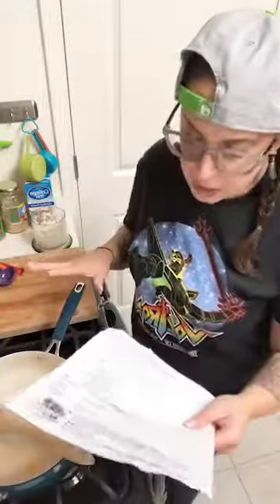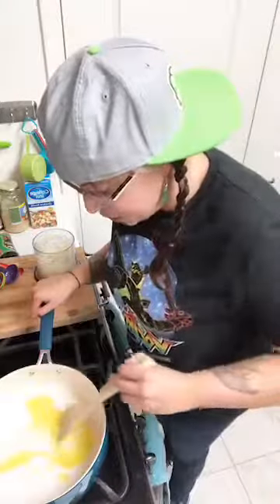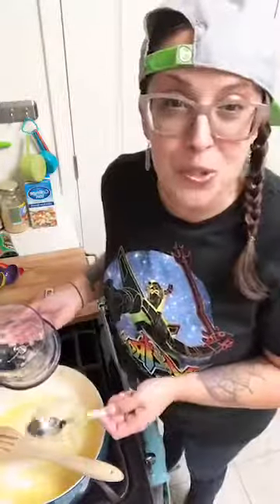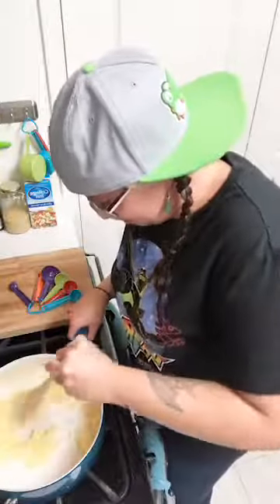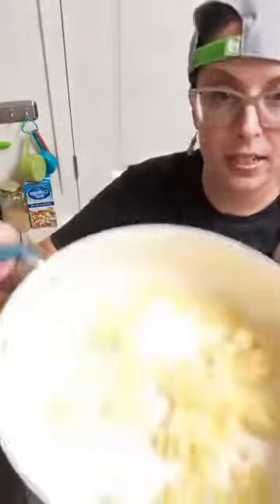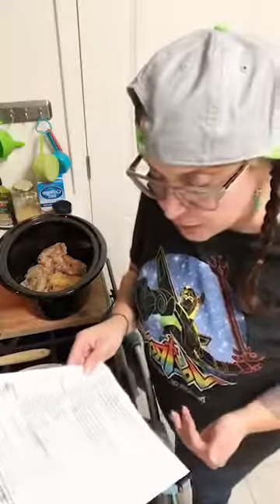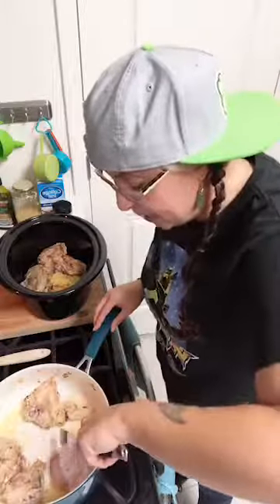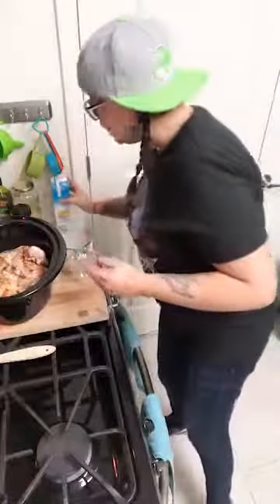Slow Cooker Chicken Thighs with Creamy Lemon Sauce: Part 1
Quick and easy slow cooker prep!

Info for your macros
4 servings
513 Calories
46g Protein
32g Fat
6g Carbs

Ingredients
2 pounds boneless skinless chicken thighs
1 tablespoon olive oil
1 tablespoon butter
1/2 yellow onion diced (or about 1/4 cup)
3 cloves garlic minced
1 teaspoon Italian seasoning
1/2 teaspoon salt
1/8 teaspoon pepper
1 1/2 cup chicken broth
1 teaspoon grainy mustard
3/4 cup heavy cream
1 tablespoon lemon juice
1 tablespoon xanthum gum

Instructions
Sprinkle each side of chicken with Italian seasoning, salt and pepper
In large skillet over medium high heat melt butter with olive oil
Add onion and garlic and saute for about 2 minutes
Move onions and garlic to side of pan and add seasoned chicken thighs
Saute for about 2-3 minutes on each side until nicely browned
Transfer contents of pan to slow cooker
Add chicken broth
Cover and cook on low for 5-7 hours or high for 3-4
Remove chicken and cover to keep warm
Add cream, mustard and lemon juice to slow cooker and whisk
To thicken sauce pour into small saucepan and whisk in 1 tablespoon xanthum gum
Bring to a boil for 2-3 minutes until thickened to desired consistency
Add additional salt and pepper to taste
Pour over chicken and serve